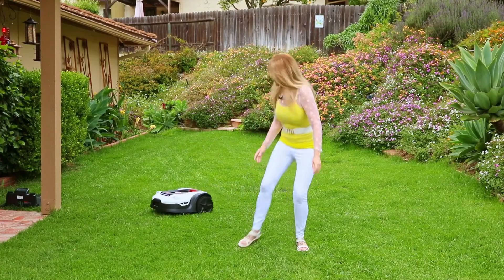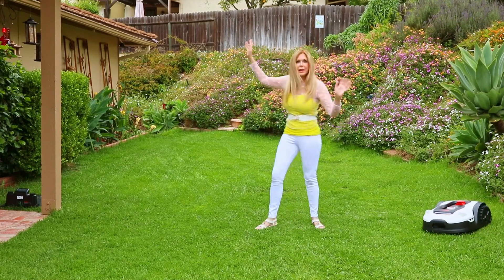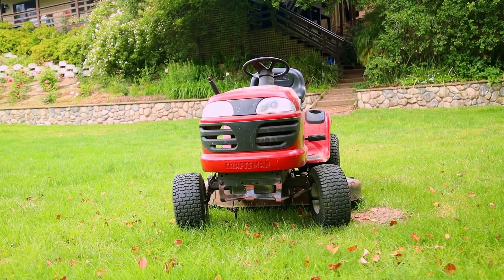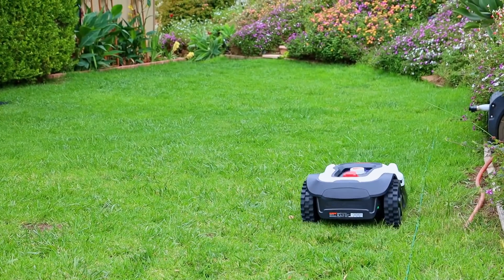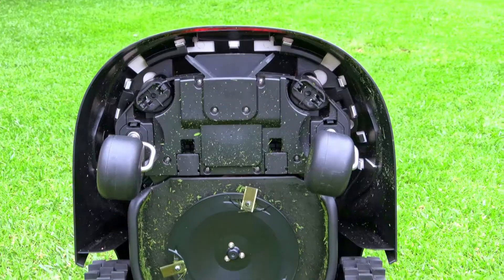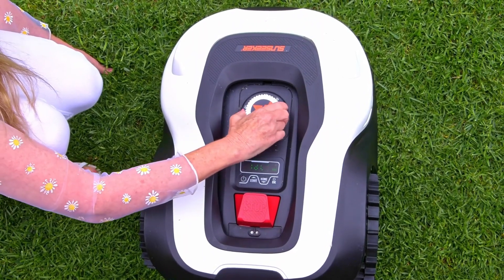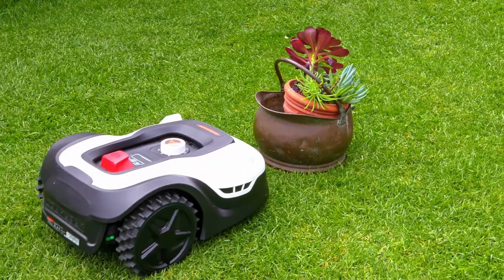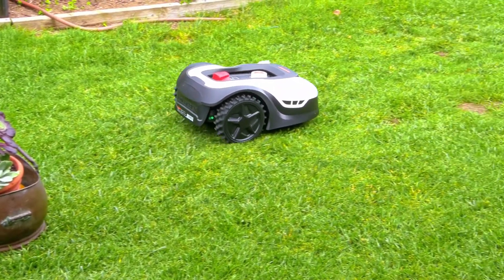Join @RebeccaBrand as she unveils the future of lawn maintenance with the SUNSEEKER Robot Mower!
Say goodbye to traditional mowing hassles and embrace a hands-free, efficient solution for a lush green lawn. Watch as @RebeccaBrand  explores the cutting-edge technology, precision, and convenience that make the SUNSEEKER Robot Mower a game-changer in the world of landscaping. Ready to transform your outdoor space? Let SUNSEEKER do the work while you enjoy a perfectly manicured lawn. 🌞✨